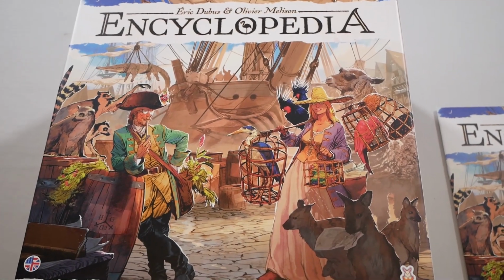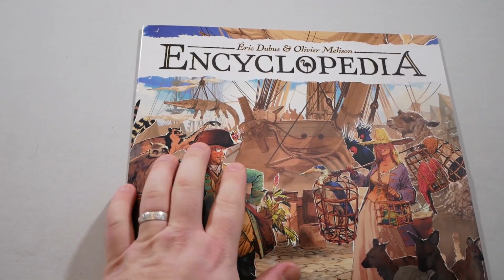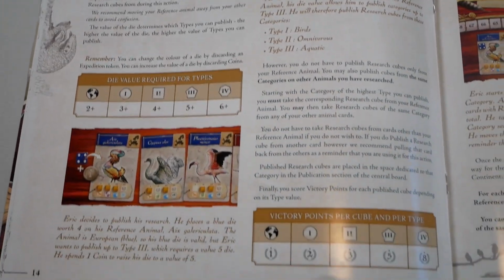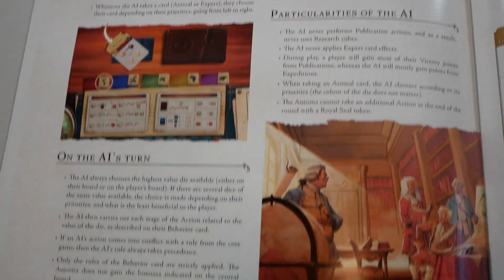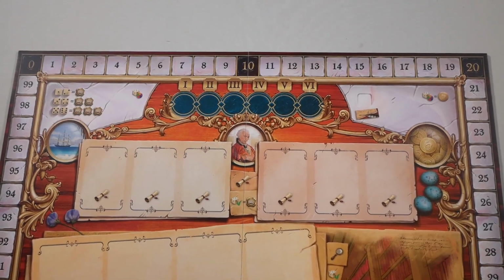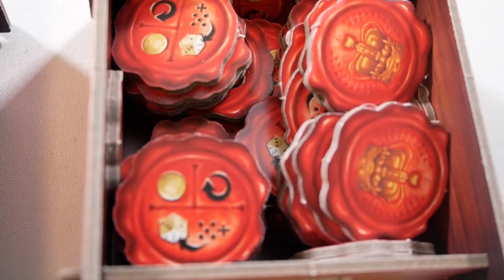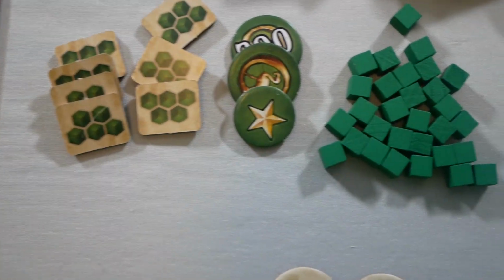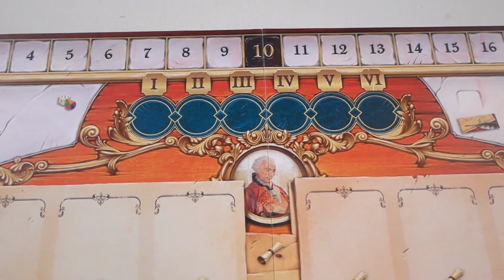Encyclopedia - What's in the Box?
Boxes contain stuff and things.  I will remove that stuff and those things and show them to you.  Today Encyclopedia is on the table.  This game is all about dice placement and researching and documenting animals.